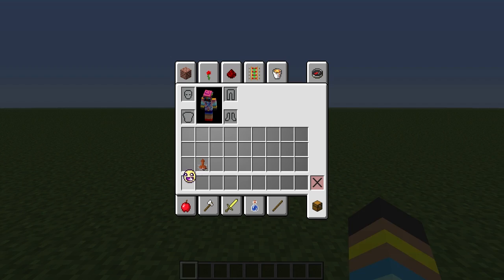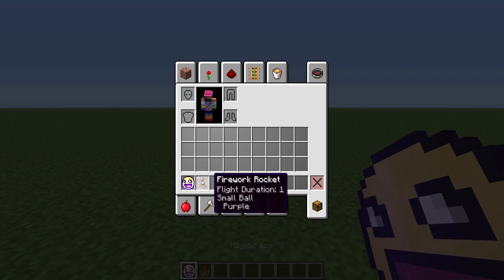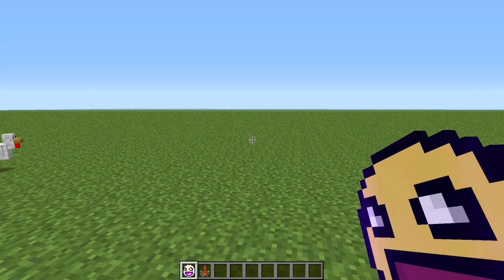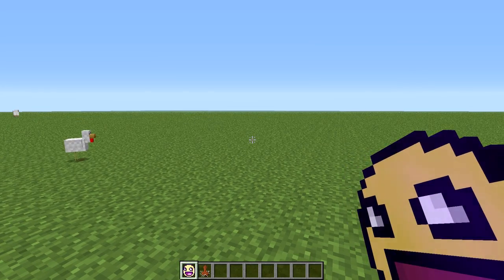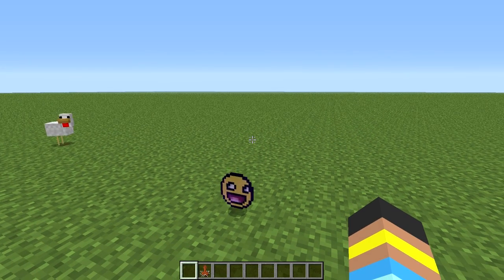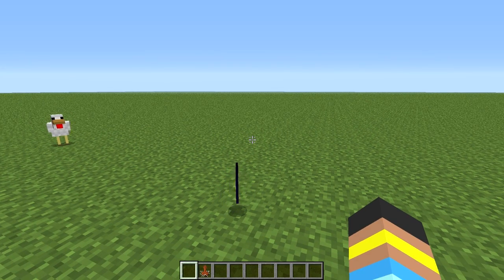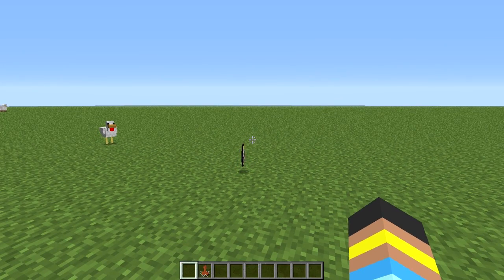Minecraft - ToastedCraft Texture Pack 1.4.6 Release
Texture pack is now ready for 1.4.6, and even includes the Christmas Surprise!

In order to get the custom names, you need to put the included .lang folder into your minecraft.jar languages folder.